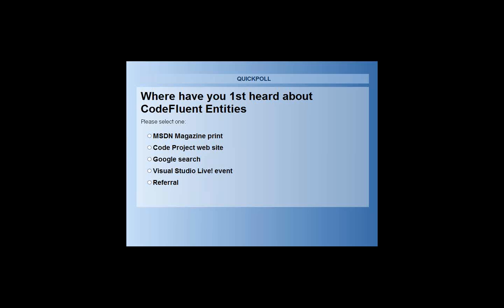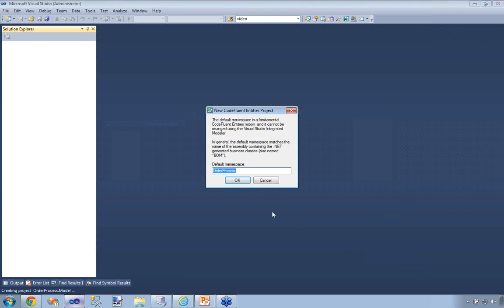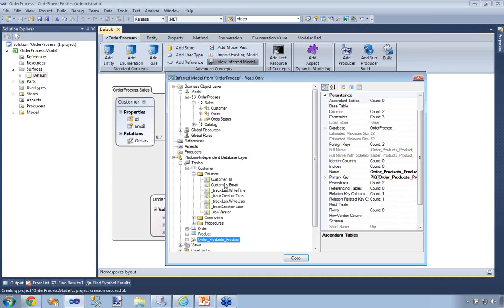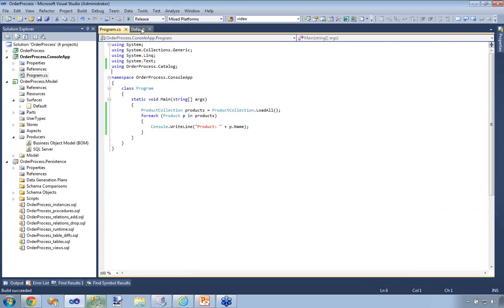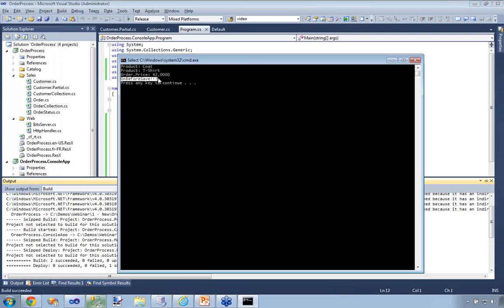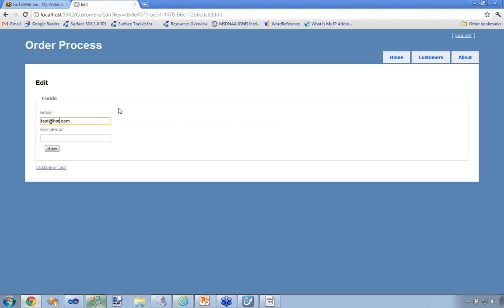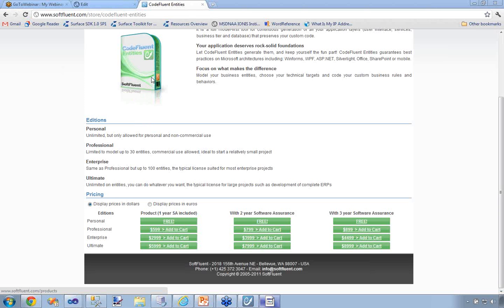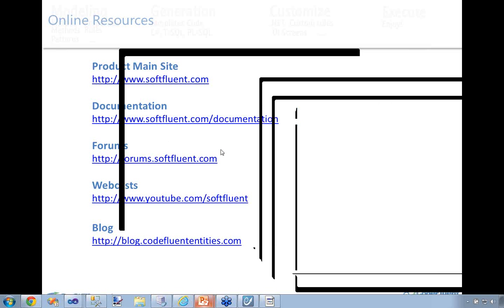CodeFluent Entities Webcast (2011-12-06)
CodeFluent Entities is a model-first tool integrated to Visual Studio 2008/2010, for continuous generation of all layers and their plumbing code: database, business, service and user interface.

It provides a recipe that helps you quickly build rock-solid foundations and successfully craft the rest of your .NET applications, letting you focus on what truly matters.

Attendees of this webinar will learn:
•        How to generate entire .NET applications from scratch
•        How to absorb functional changes smoothly thanks to continuous generation
•        How to decouple your business logic from technology
•        How to import an existing database

Featured technologies are:
•        .NET (2 to 4), C#, VB.NET
•        ASP.NET (WebForms, MVC)
•        Silverlight (2 to 4)
•        WPF, Windows Forms
•        WCF, ASMX
•        Linq, Entity Framework
•        SQL Server (2000 to 2008R2)
•        Windows Azure (SQL Azure, Blob Storage)
•        Oracle Database (9 to 11)
•        Office (97 to 2010)
•        SharePoint (2007 to 2010)

Featured application blocks are:
•        Data Binding, Paging, Sorting
•        Rules and validation
•        Concurrency
•        Caching
•        Security
•        Blob handling
•        Localization

The event is specifically designed for developers and directors of software development.